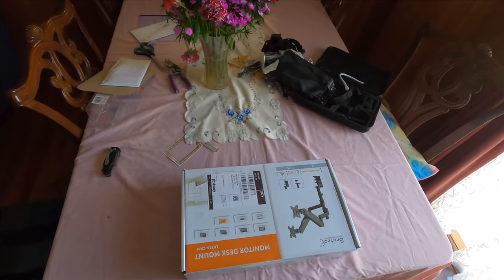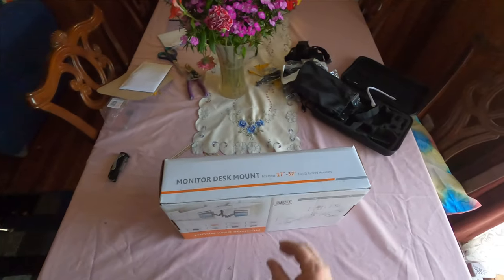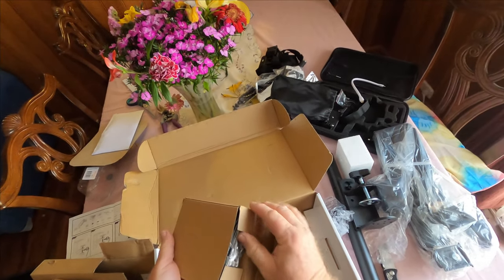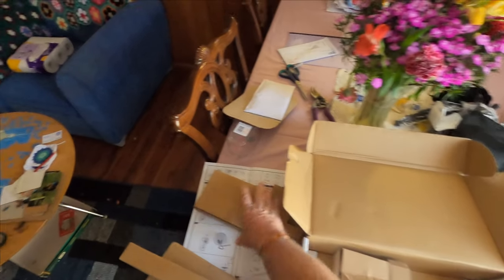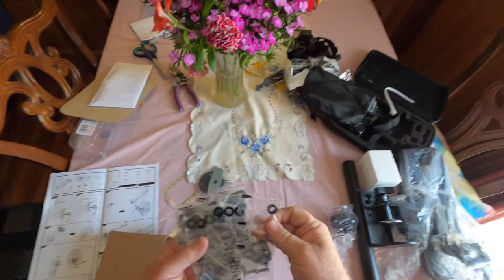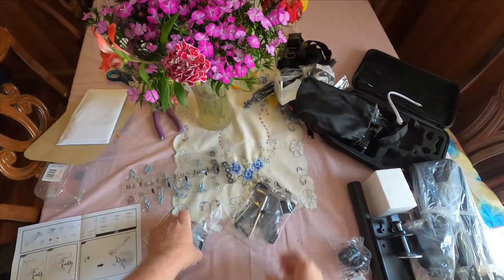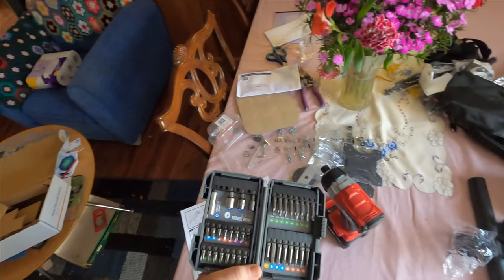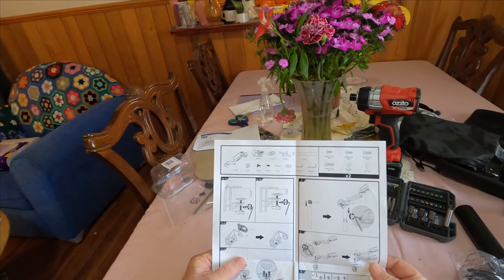Unboxing, building and installing a Bratek LDT16-C024 Monitor Mount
This video is put up in the hopes that others can benefit from this experience.  Video was done on head mounted Go Pro Hero 8 black camera.

It is quite possible that a lot was not said that should have been.  I'll follow the comments and respond where appropriate.